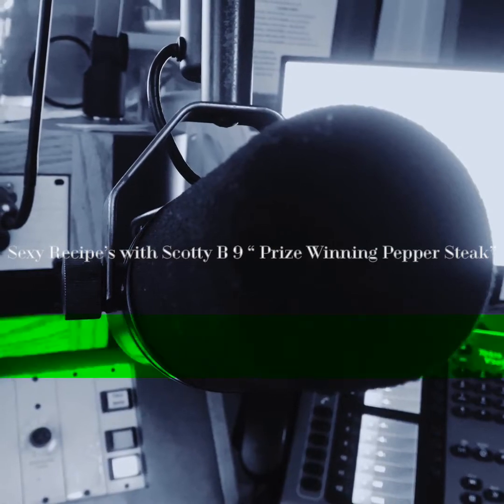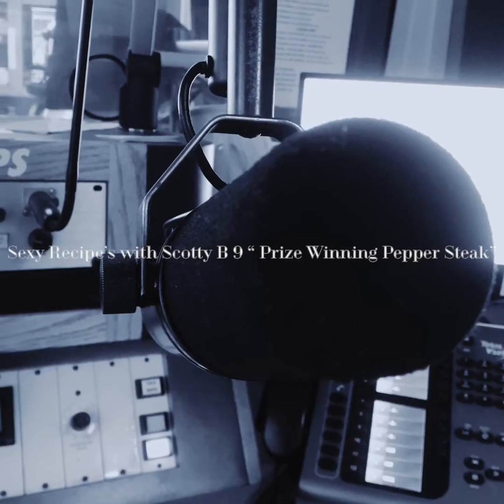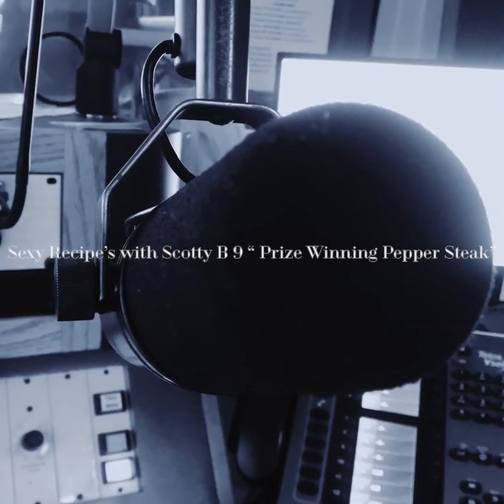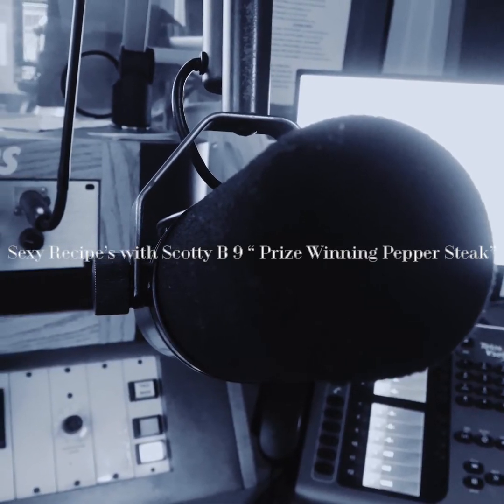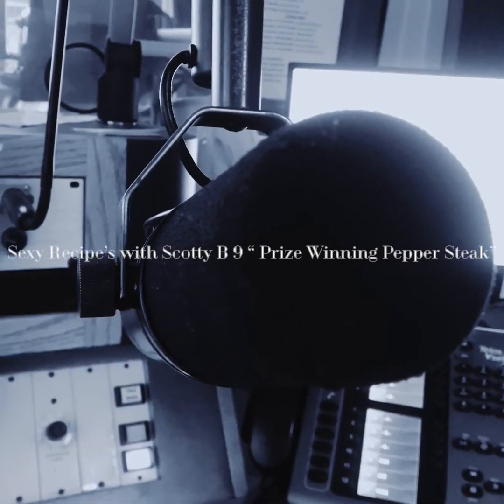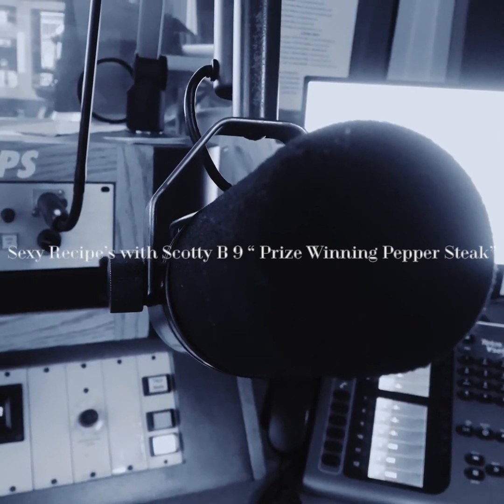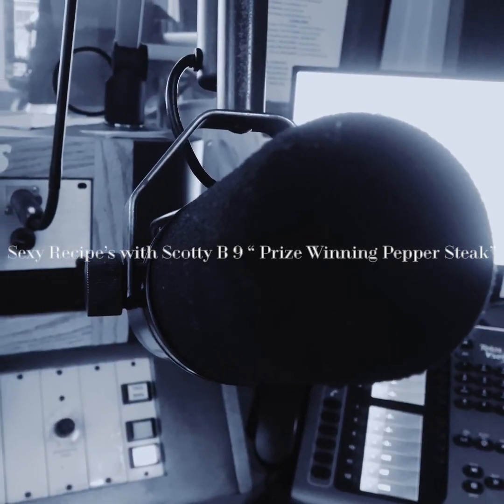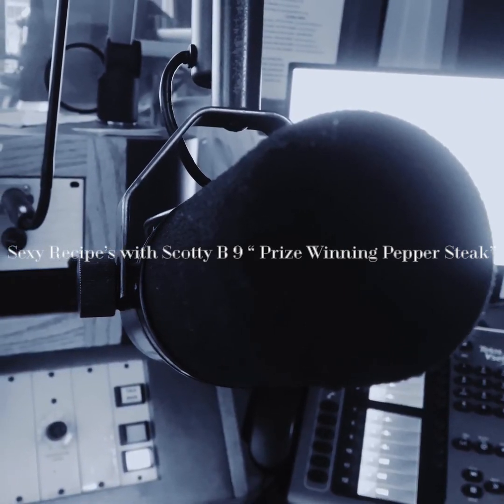Sexy Recipe’s with Scotty B 9 “ Scotty’s Prize Winning Pepper Steak”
My latest installment giving you a Pepper Steak recipe guaranteed to keep it Spicy 🥵